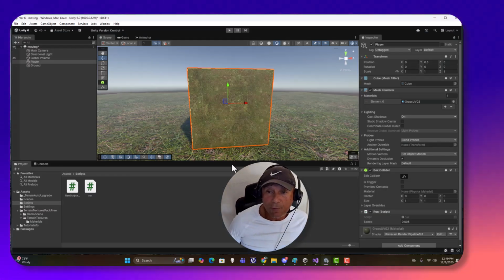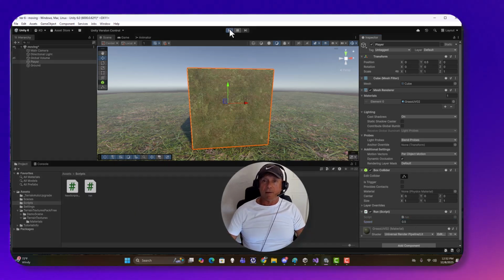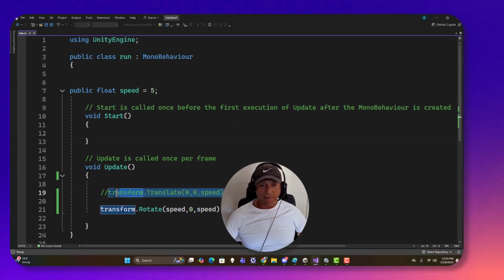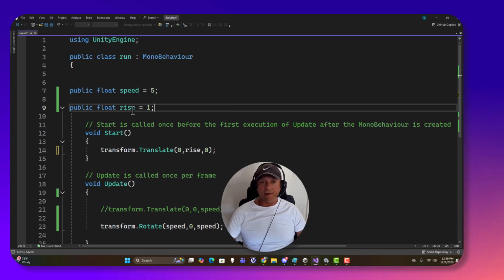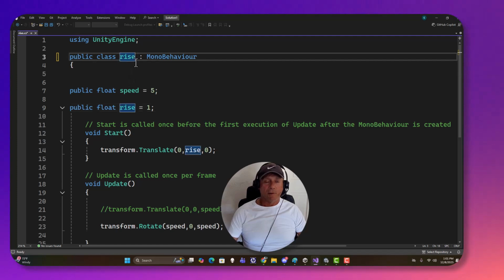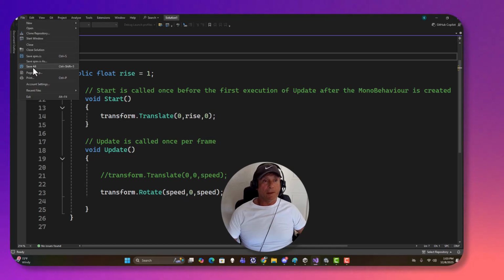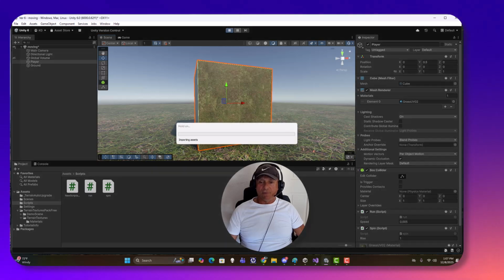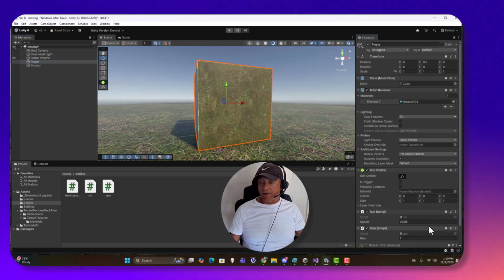Unity 6 0 Lesson 4 scripting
Learn Unity 6 0 Lesson 4                                                                                            Writing Different Visual Studio scripts.  In this lesson we will write a script to make the object rotate, and move up when the game plays.